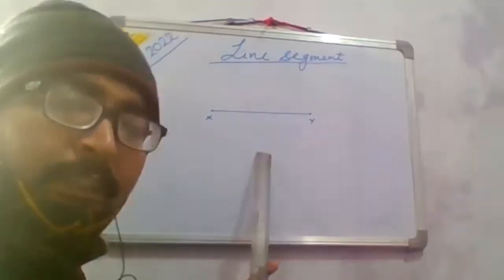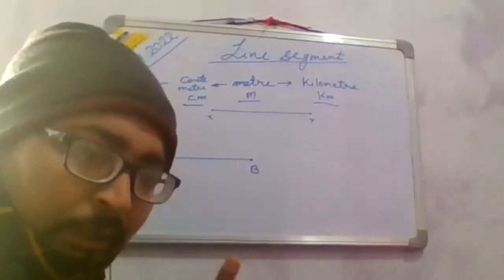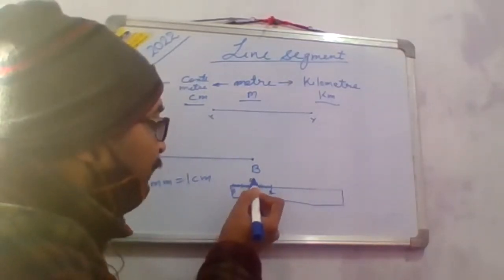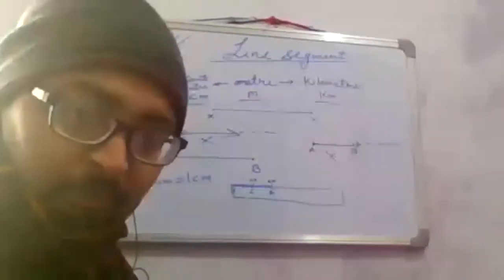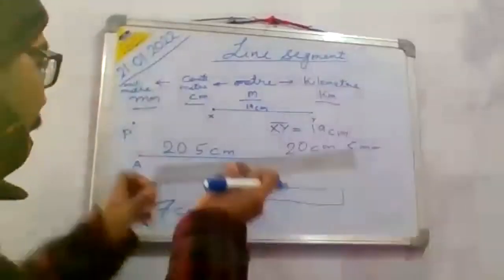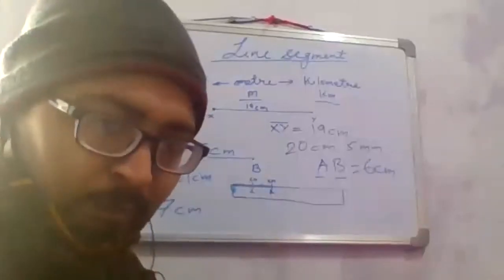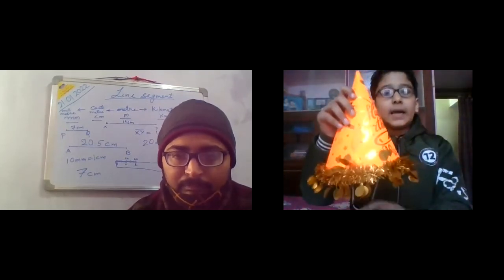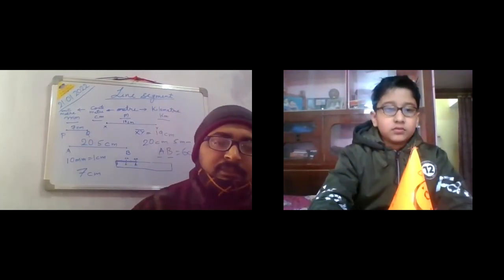Construction and measurements of line segments.